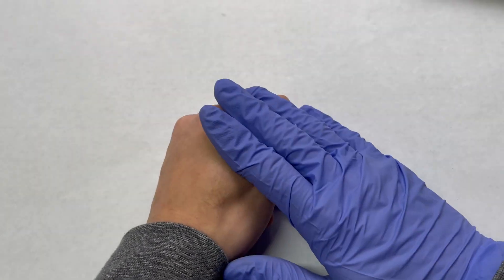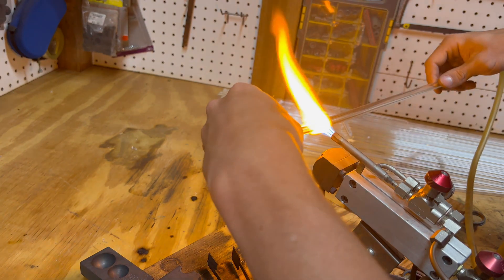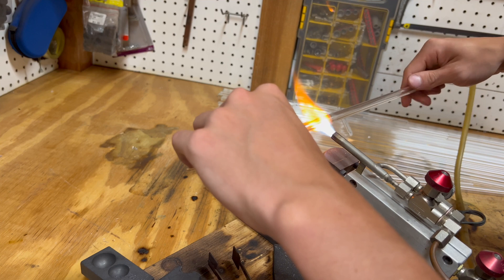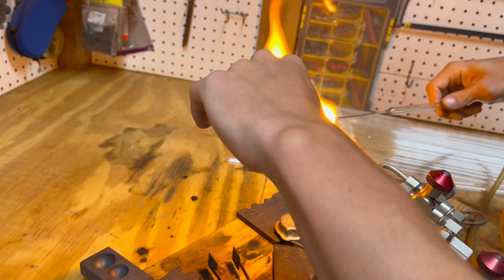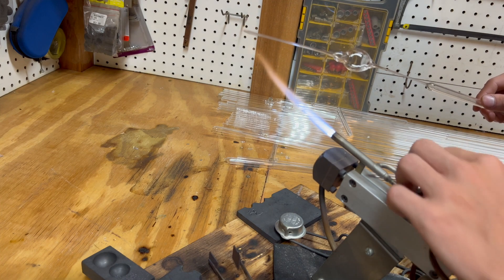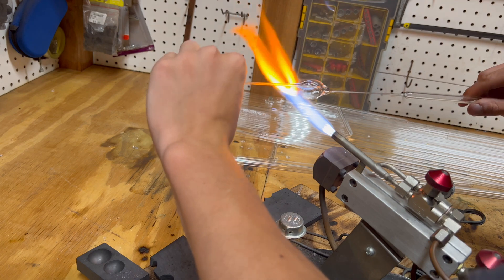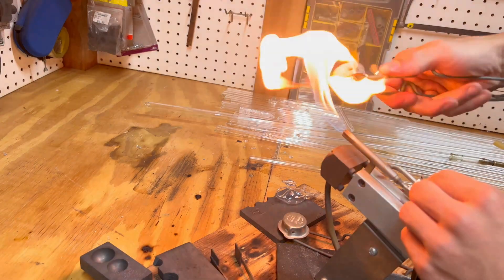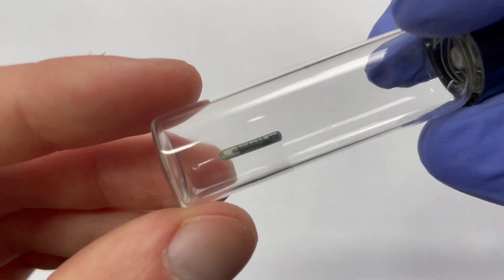RFID implant pt:2 answering commonly asked questions